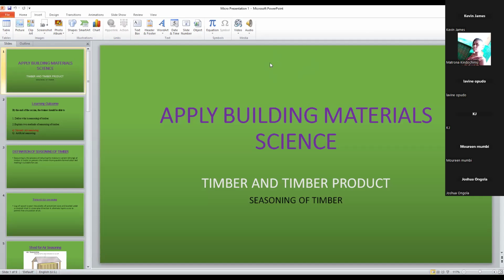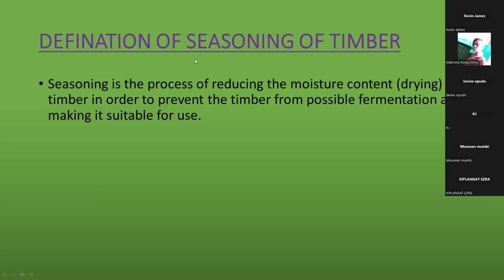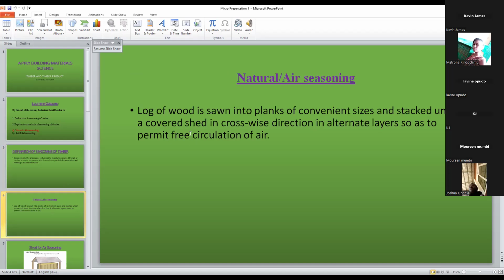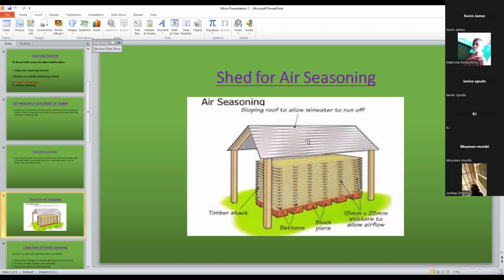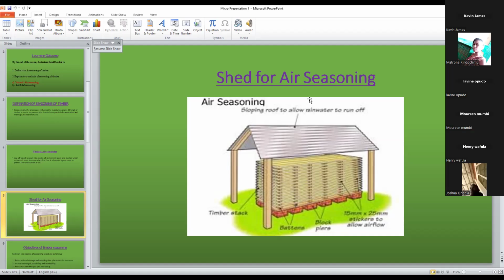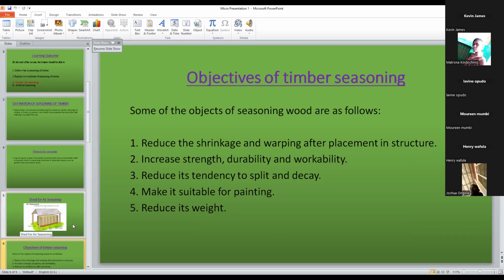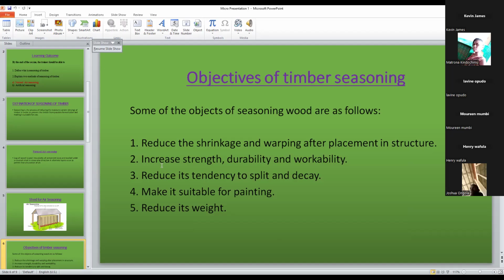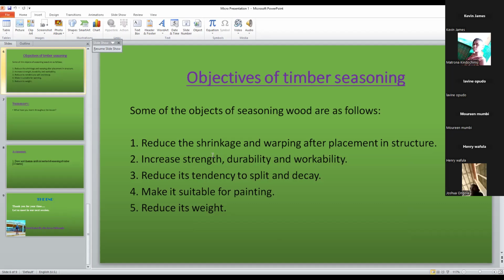A SESSION ON APPLY CONSTRUCTION MATERIALS SCIENCE LEVEL 6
Teaching an online class on APPLY CONSTRUCTION MATERIALS SCIENCE LEVEL 6